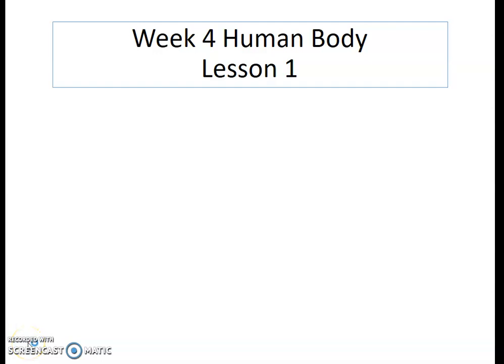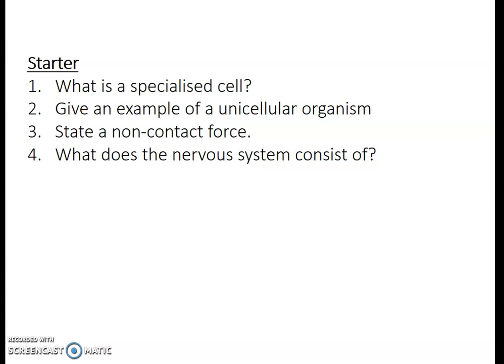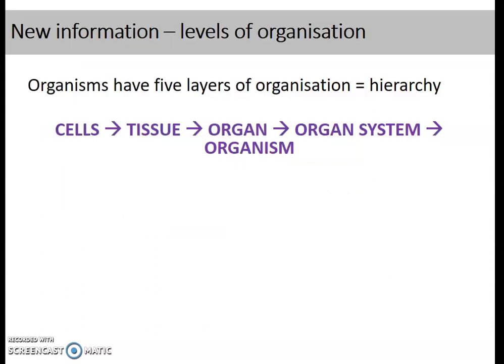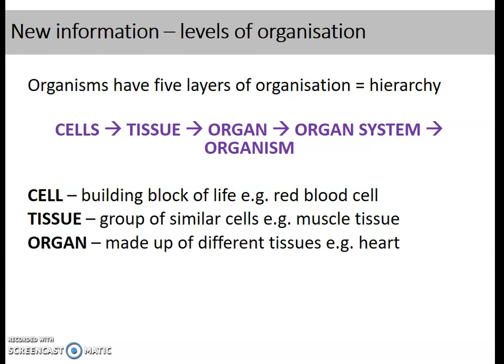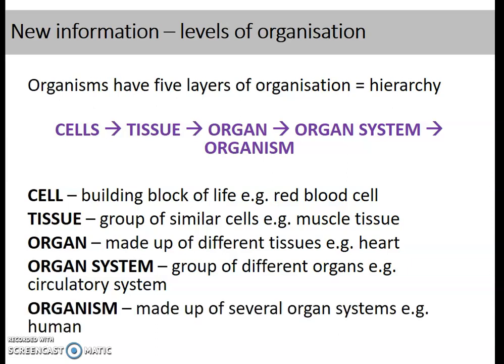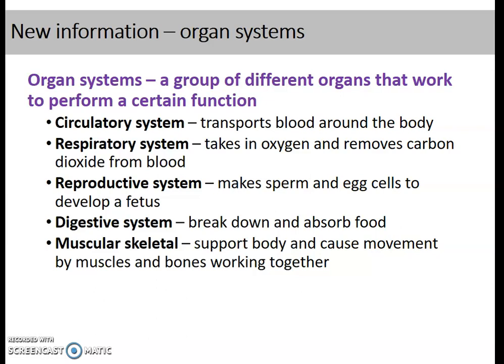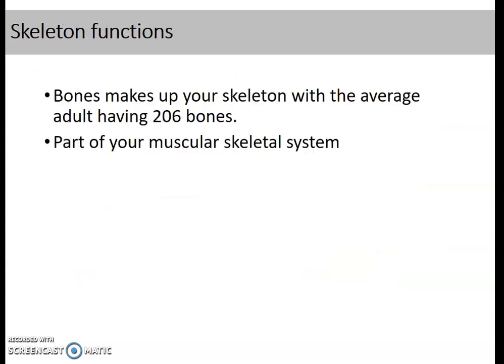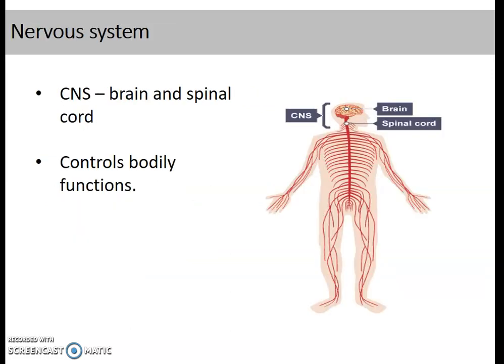Science Week 4 Lesson 1 Human Body